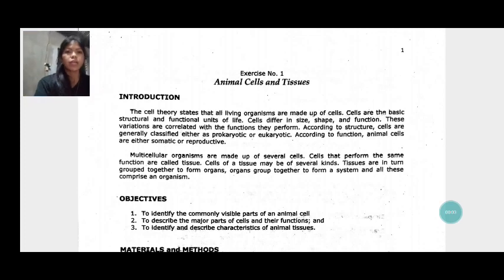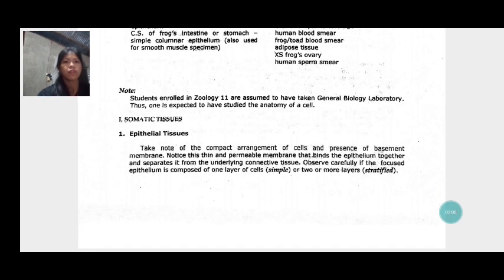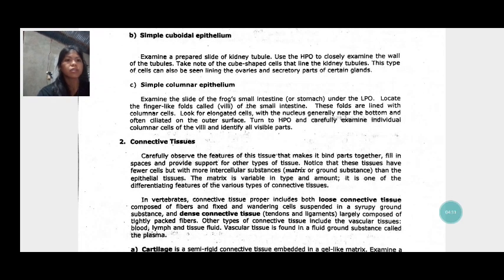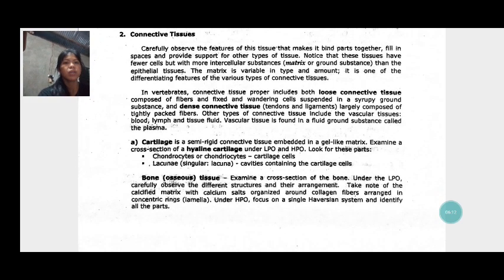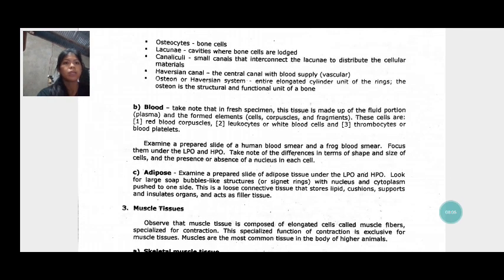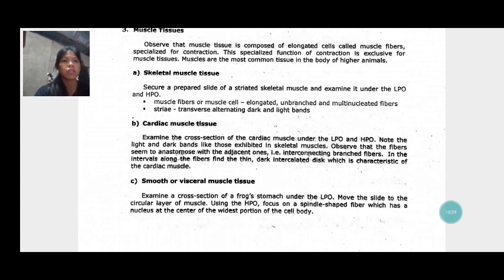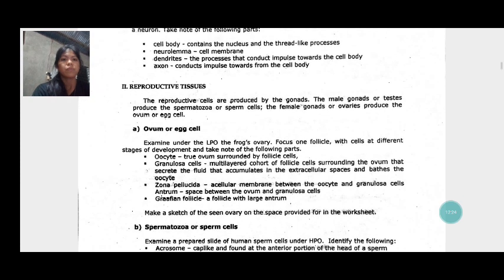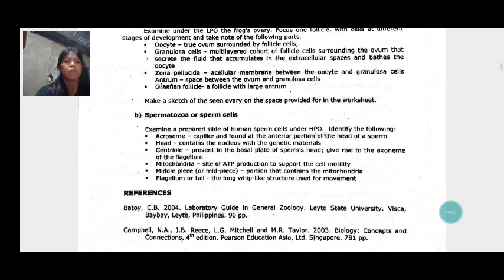1st prt zoology lec manual